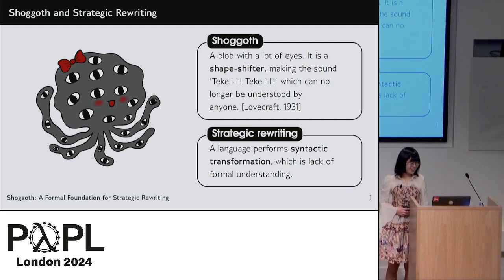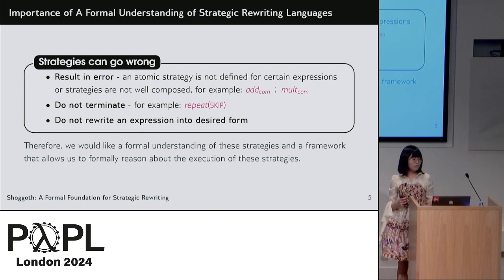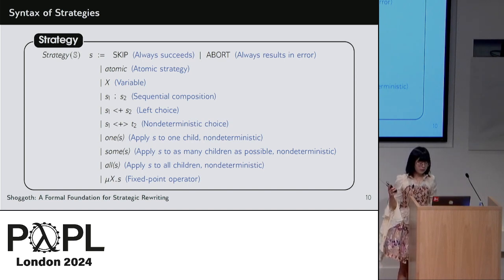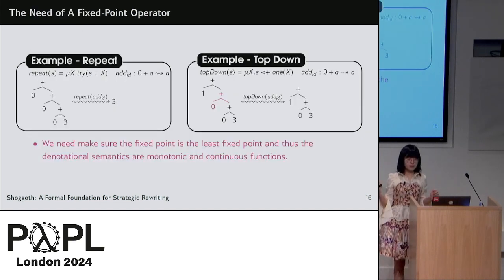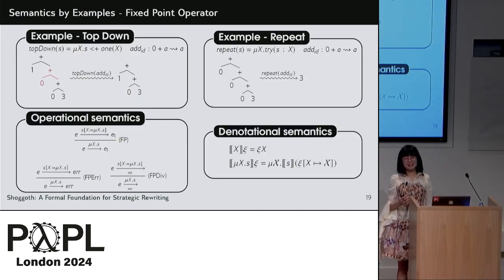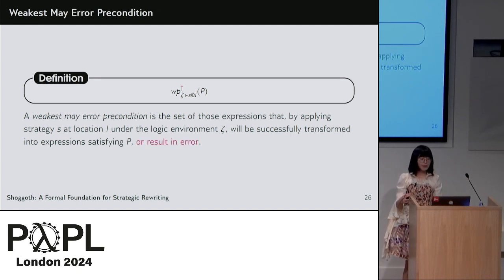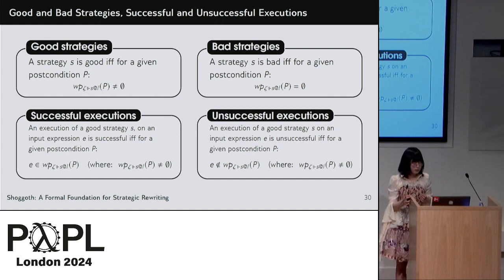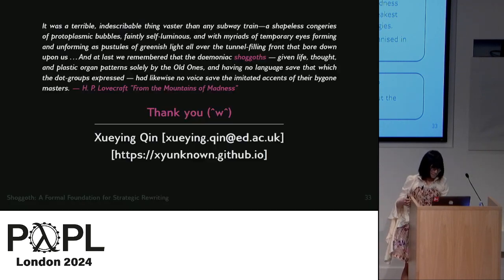[POPL'24] Shoggoth - A Formal Foundation for Strategic Rewriting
Xueying Qin, Liam O'Connor, Rob van Glabbeek, Peter Hoefner, Ohad Kammar, Michel Steuwer

Rewriting is a versatile and powerful technique used in many domains. Strategic rewriting allows programmers to control the application of rewrite rules by composing individual rewrite rules into complex rewrite strategies. These strategies are semantically complex, as they may be nondeterministic, they may raise errors that trigger backtracking, and they may not terminate.
Given such semantic complexity, it is necessary to establish a formal understanding of rewrite strategies and to enable reasoning about them in order to answer questions like: How do we know that a rewrite strategy terminates? How do we know that a rewrite strategy does not fail because we compose two incompatible rewrites? How do we know that a desired property holds after applying a rewrite strategy?
In this paper, we introduce Shoggoth: a formal foundation for understanding, analysing and reasoning about strategic rewriting that is capable of answering these questions. We provide a denotational semantics of System S, a core language for strategic rewriting, and prove its equivalence to our big-step operational semantics, which extends existing work by explicitly accounting for divergence. We further define a location-based weakest precondition calculus to enable formal reasoning about rewriting strategies, and we prove this calculus sound with respect to the denotational semantics. We show how this calculus can be used in practice to reason about properties of rewriting strategies, including termination, that they are well-composed, and that desired postconditions hold. The semantics and calculus are formalised in Isabelle/HOL and all proofs have been mechanised.